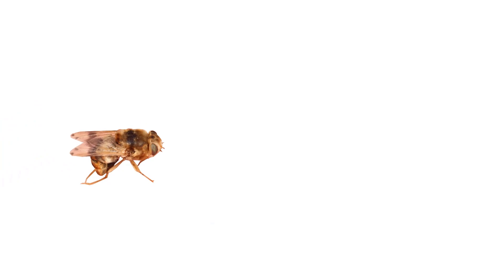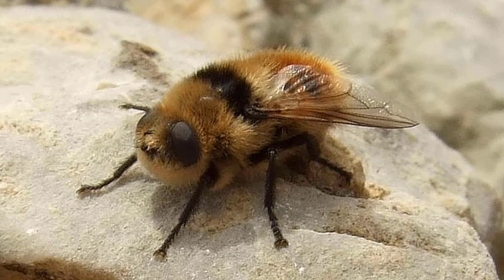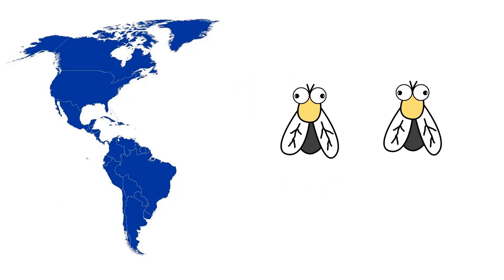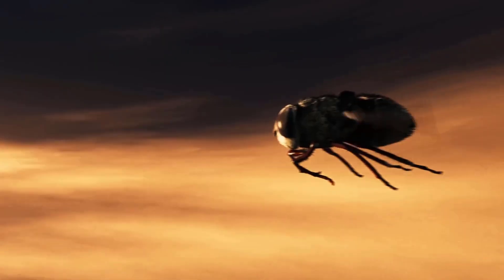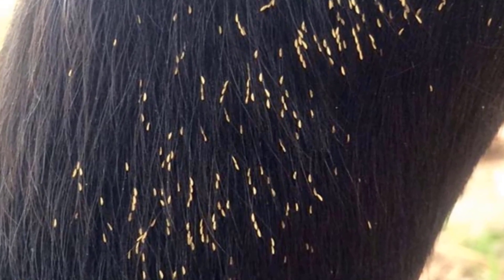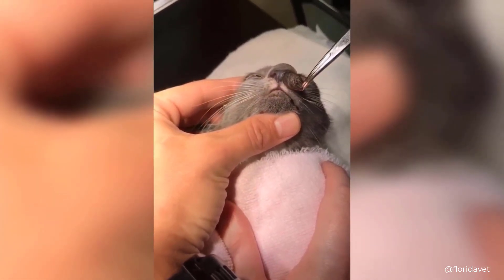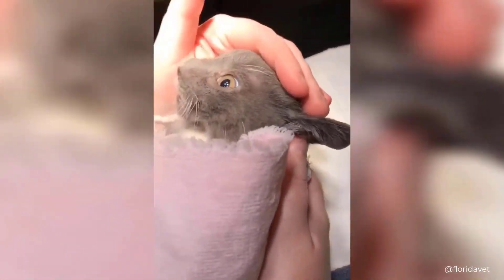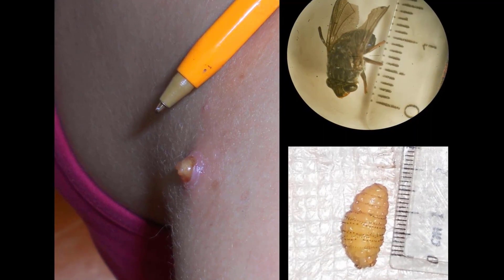Meet Botfly - The Parasitic That Bursts Through Human Skin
A strange parasite that haunts many people: botfly . But actually they are not as bad as people think.